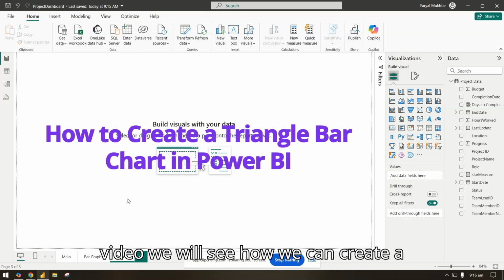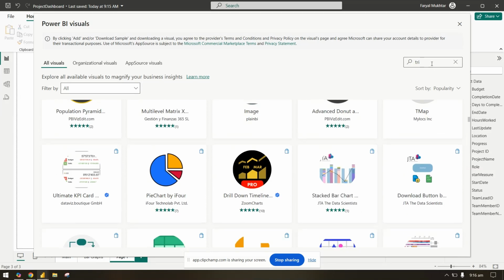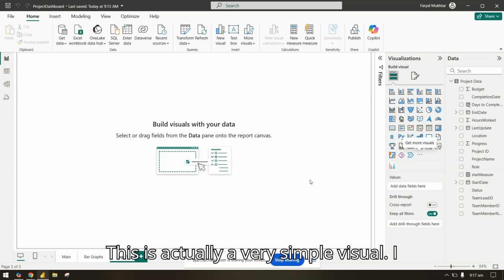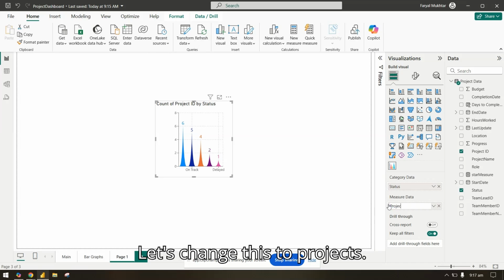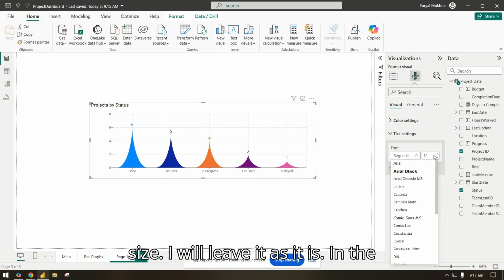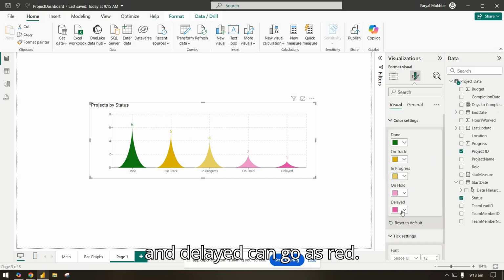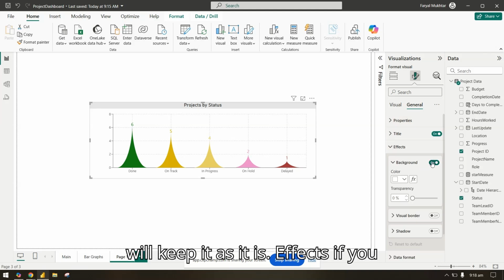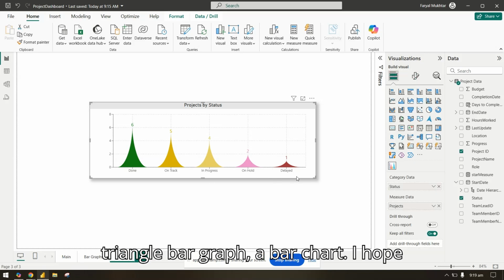How to Create a Triangle Bar Graph in Power BI | Unique Data Visualization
n this tutorial, learn how to create a Triangle Bar Graph in Power BI to enhance your reports with a unique and engaging visual. 🚀

🔹 Step-by-step guide to building a triangle bar graph
🔹 Improving report aesthetics with creative visuals